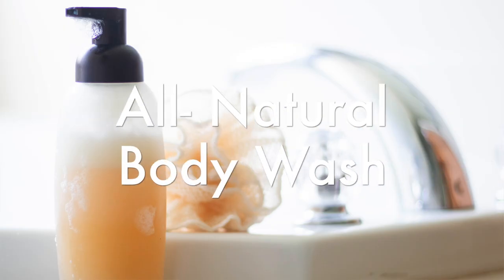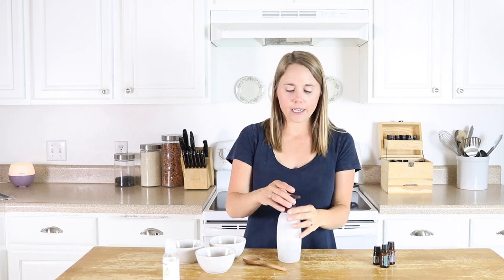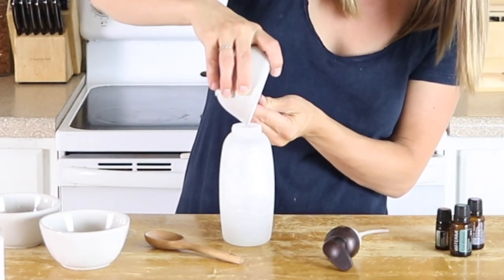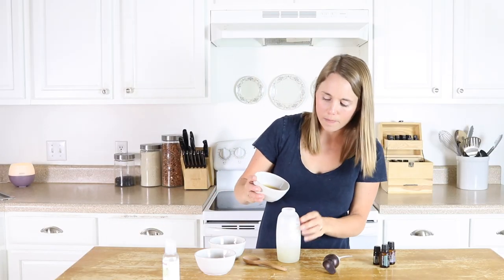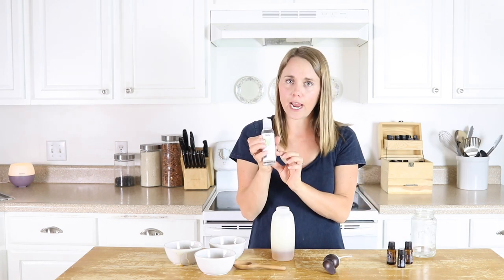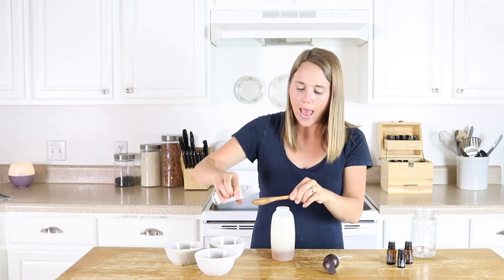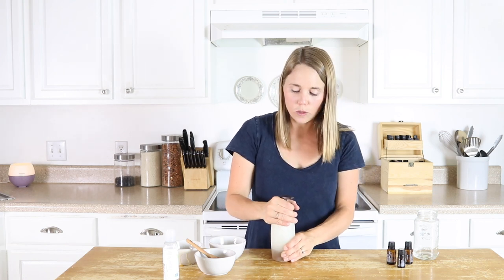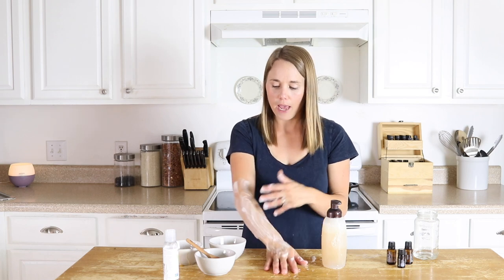How to Make Natural Body Wash | Honey Coconut Body Wash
Making your own all-natural body wash is easier than you think. With this simple 4 ingredient recipe, I will show you how to make natural body wash that is moisturizing for the skin and cost-effective.

SHOP THIS VIDEO:
Foaming Soap Dispenser
Castile Soap

Looking for natural cleaning swaps?  Take my 3-day email course for FREE for recipes and tips!

Roller Bottles
Fractionated Coconut Oil